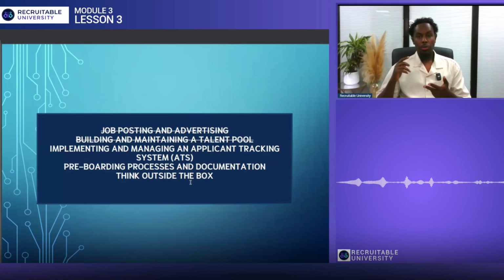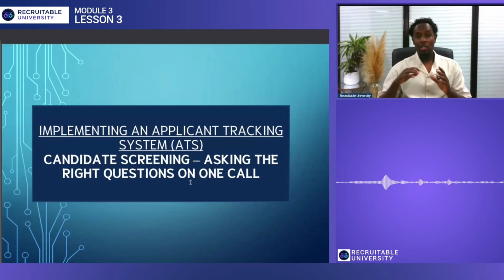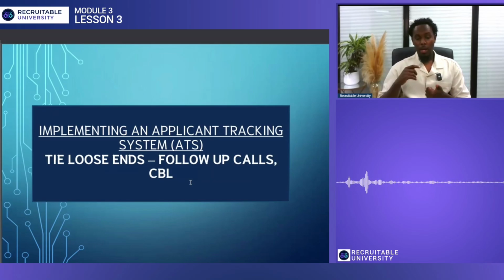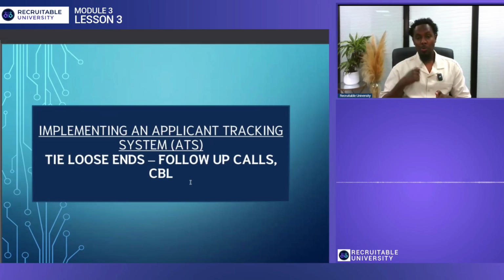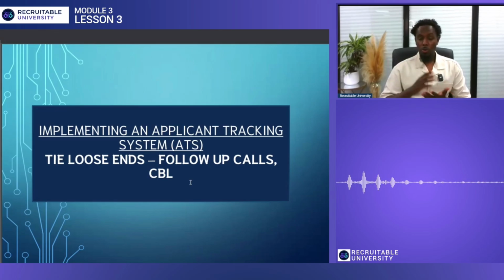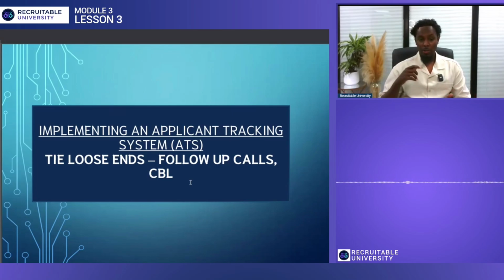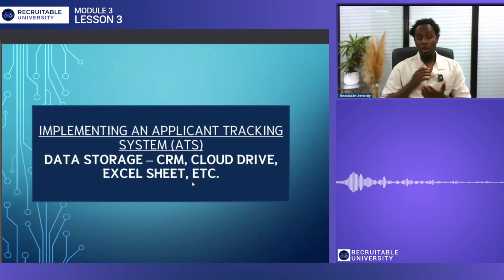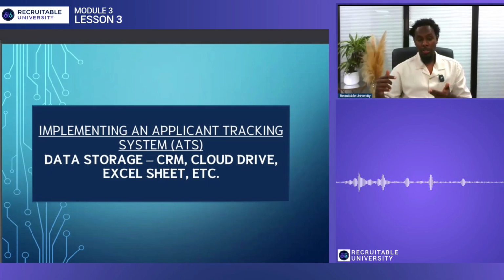Build Your ATS in ONE Afternoon (No Tech Skills Needed) | Ep 3.3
In this lesson we cover how to implement an applicant tracking system (ATS) to keep your recruitment business organised and scalable. From screening candidates in one call to building callback lists, using CRMs, and managing your database — this session shows you why systems are the backbone of every successful agency.

I’m Ahmed, Founder & CEO with over 9 years of experience directing recruitment firms and scaling businesses to seven-figure revenues. My company now handles recruitment for a large portion of healthcare practices across the UK, chances are if you know a doctor or nurse, they were hired through us.

Video Chapters:
0:00 – Why you need an ATS to manage applicants
0:35 – Screening candidates properly on one call
1:26 – Treating candidates as your product
2:06 – Asking the right questions upfront
2:49 – Tying up loose ends & professional follow-ups
3:36 – Building a callback list (the “golden hour” 6–9pm)
5:20 – How sharp recruiters secure CVs quickly
6:10 – Organising candidate data with Excel, cloud, or CRMs
8:12 – Why your database is your most valuable asset
9:01 – Example recruitment software (in Cherry, Zoho, etc.)
9:28 – Storing and searching candidates efficiently
10:01 – Wrapping up: building systems that scale